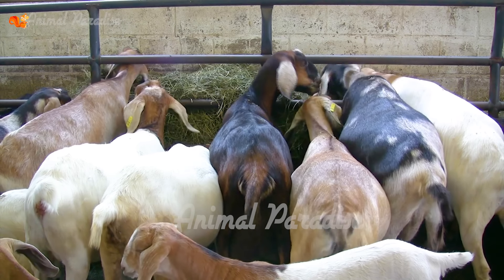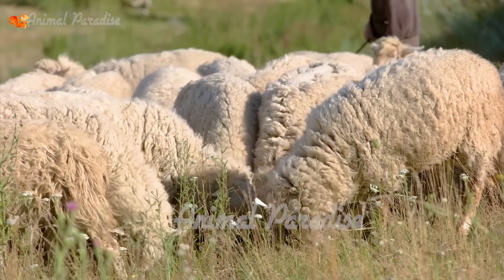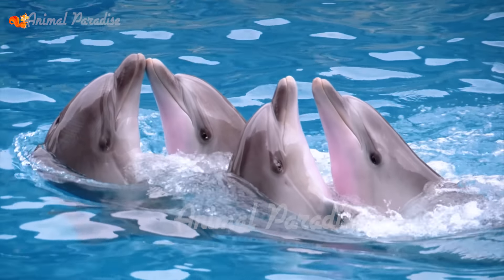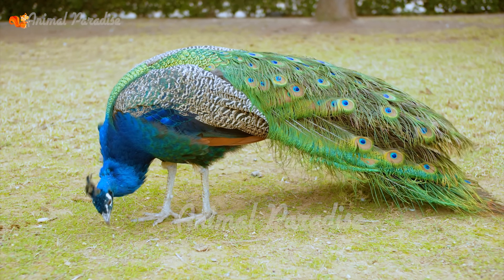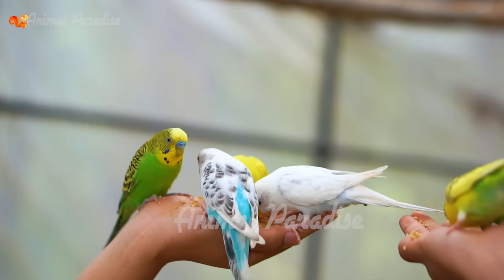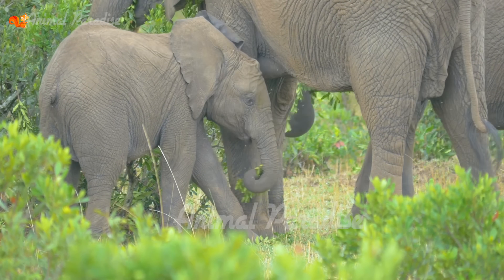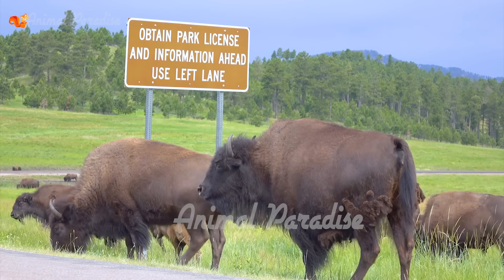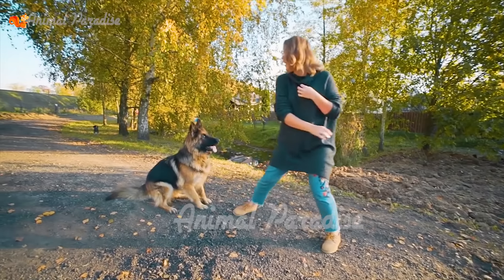Distinguishing animals: cow, dog, bear, elephant, cat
Characteristic features of animals. The elephant has a long nose. The cat has bright eyes that see clearly at night. The dog has a very good nose, and its feet are padded with flesh.